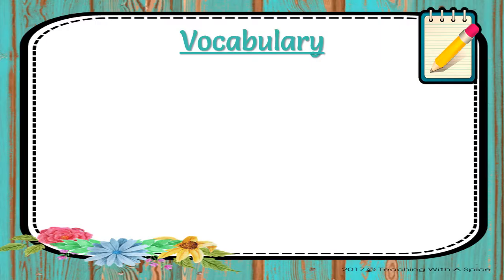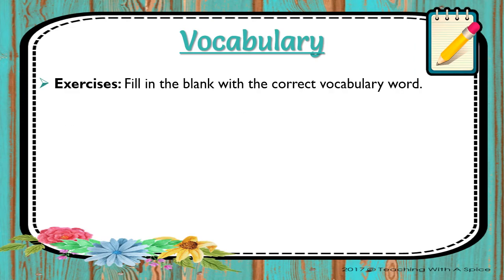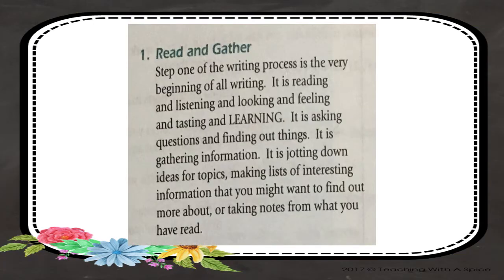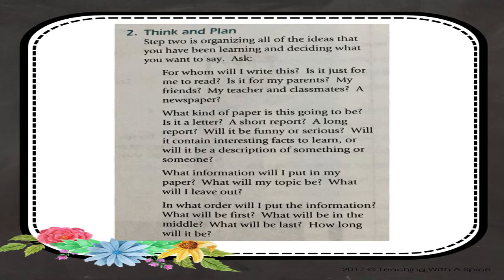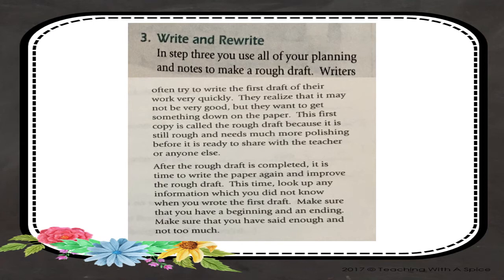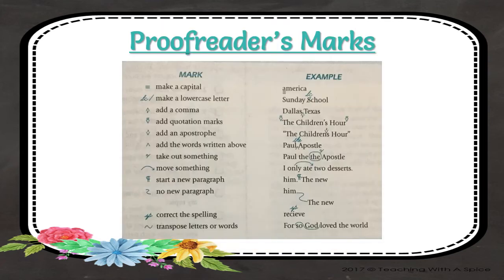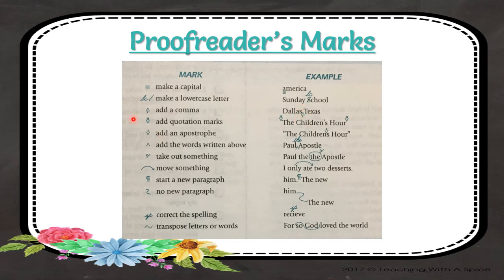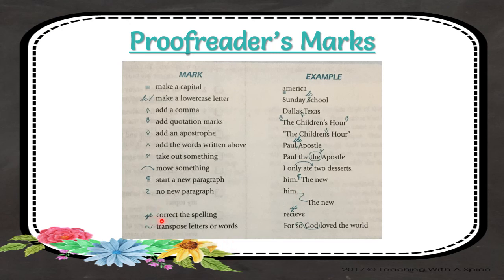Grammar and Writing Lesson 10